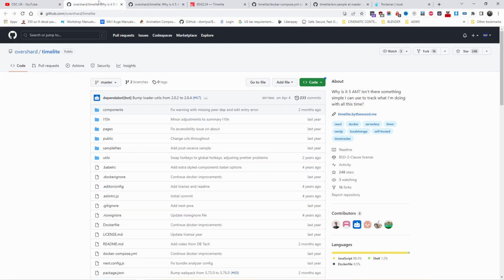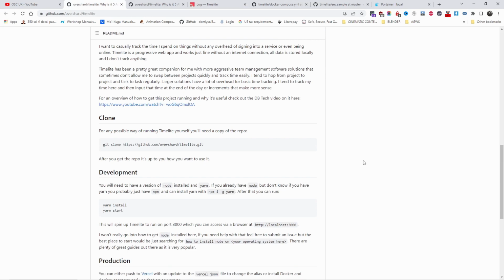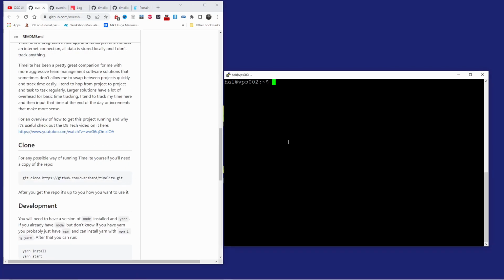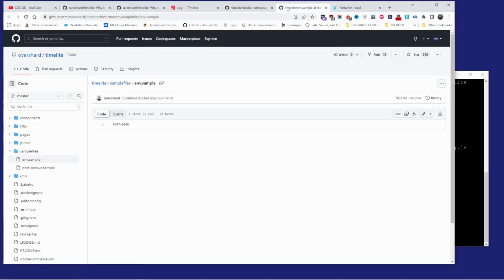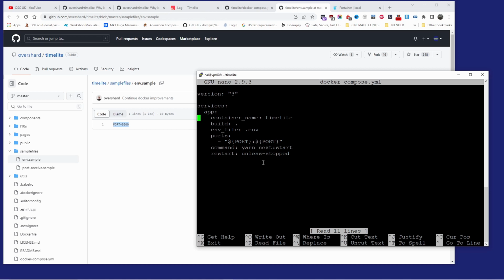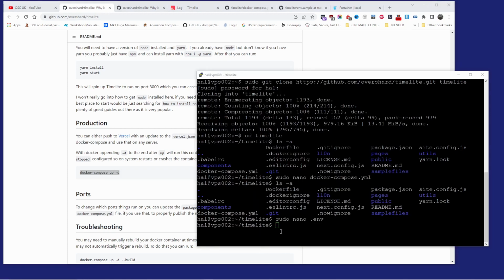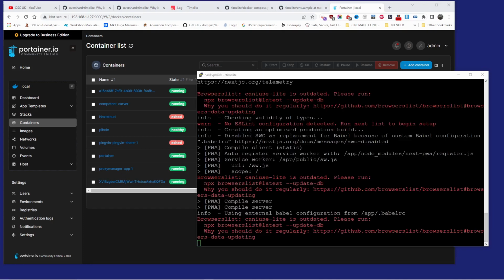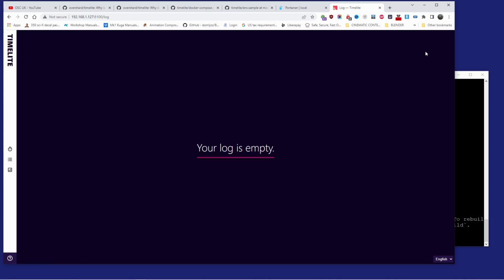Install Timelite on docker using docker compose the easy way